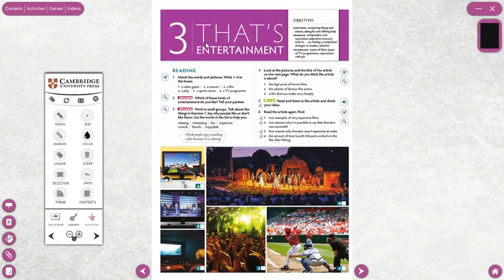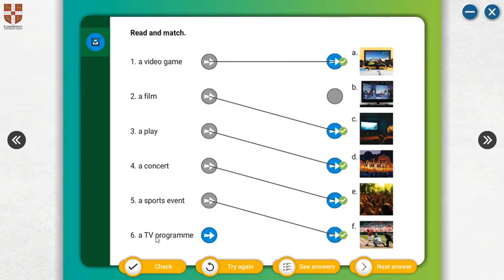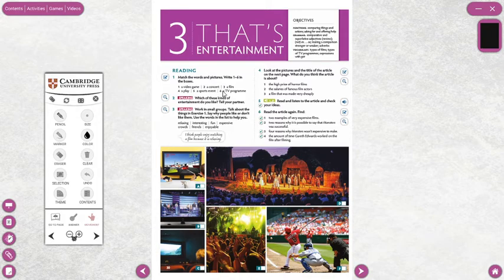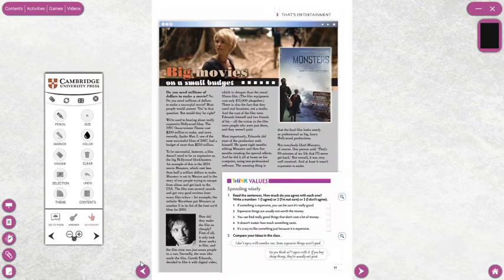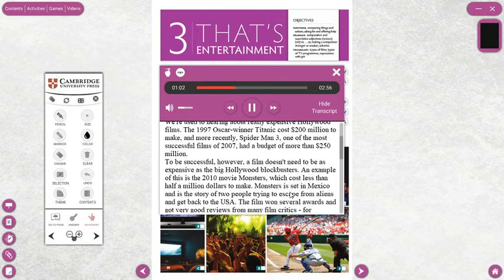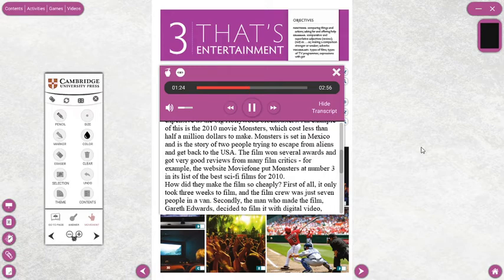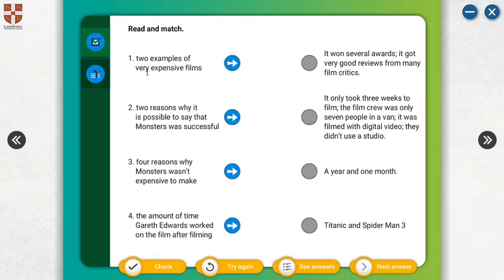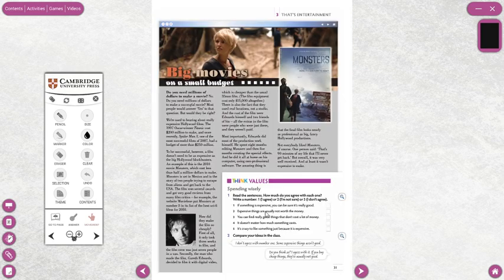9FC THATS ENTERTAINMENT 30 31GONCA ÖNER